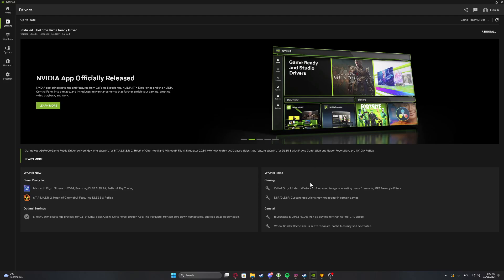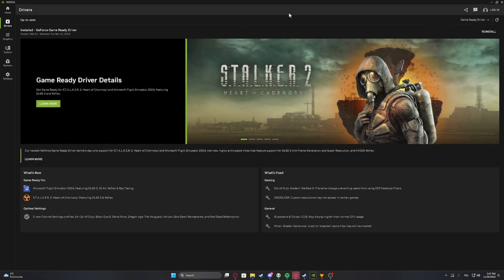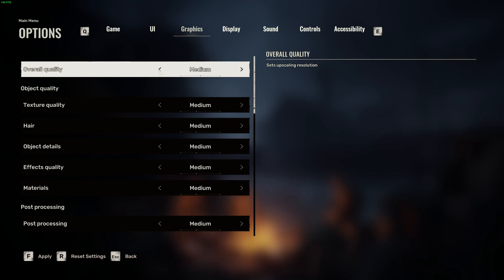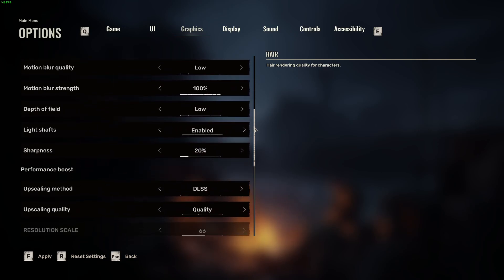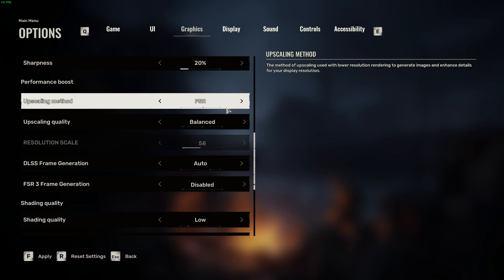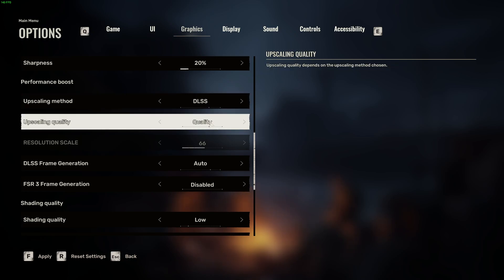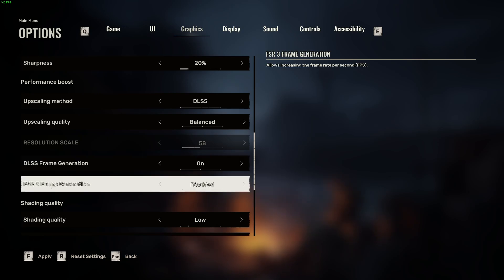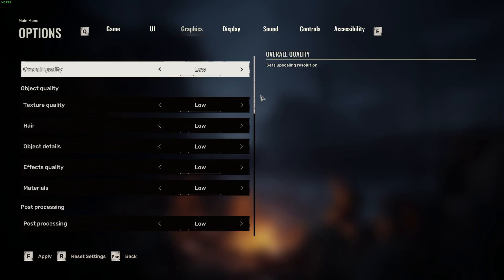How to Increase FPS & FIX Stuttering STALKER 2 Heart Of Chernobyl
If you're experiencing low FPS or stuttering in STALKER 2: Heart of Chernobyl, follow these steps to optimize your game. Adjust in-game settings, tweak system configurations, and ensure your hardware is prepared for smoother gameplay.

You'll also find other Stalker 2 Heart Of Chernobyl videos on my channel, when it releases so feel free to check out what tutorials I've recorded for you.